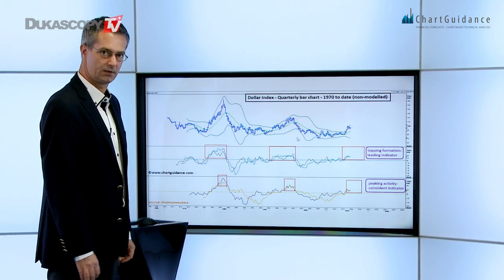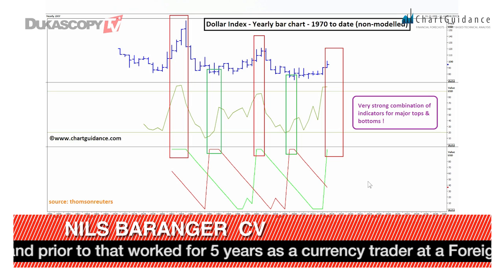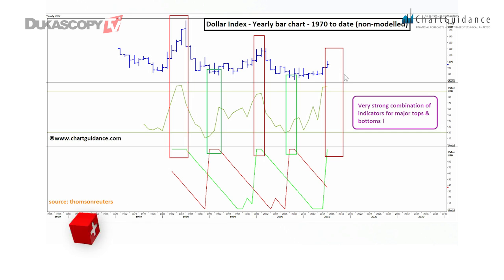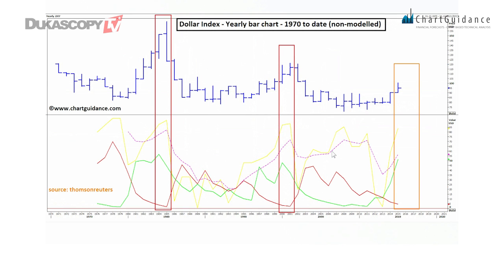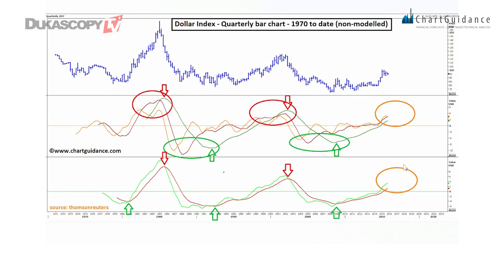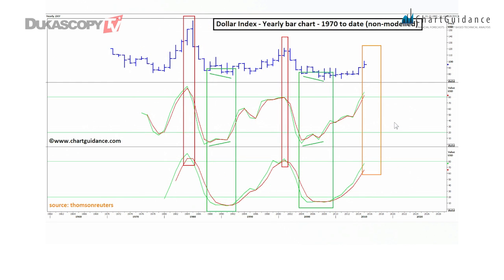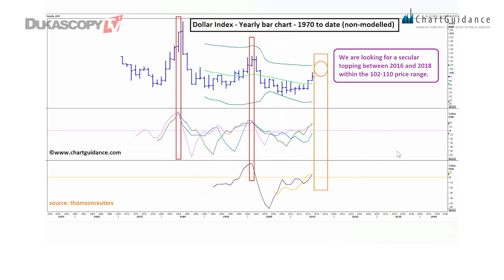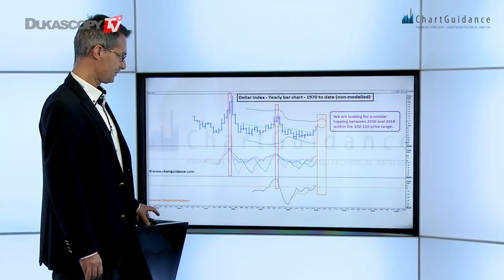When Will US Dollar Top Out?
Long-term T/A on USD Index, Nils Baranger, Founder, ChartGuidance.